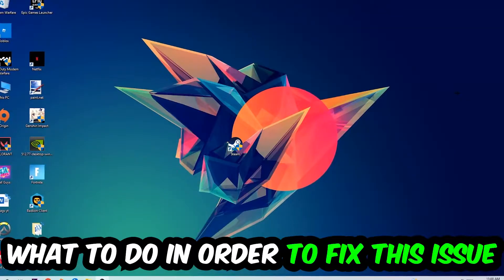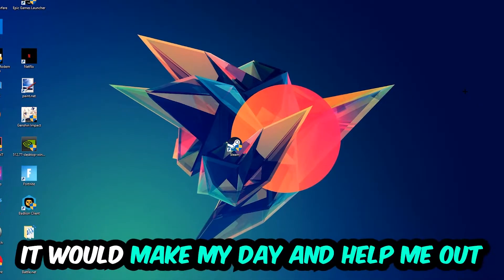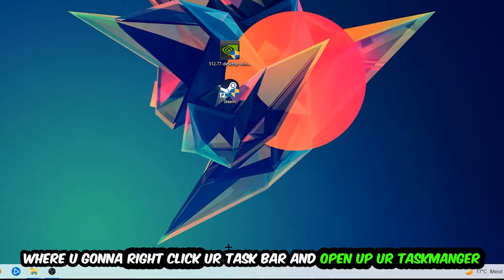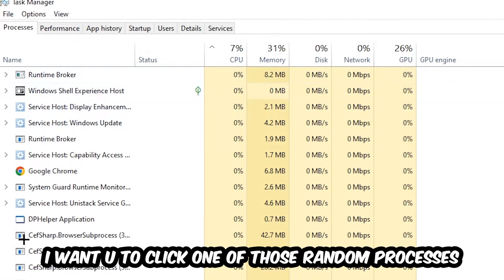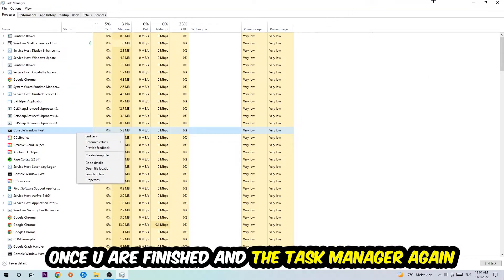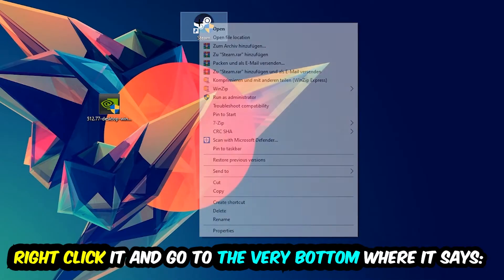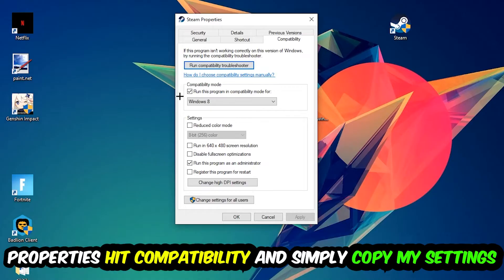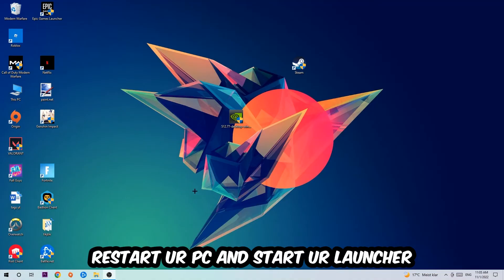Naraka Bladepoint – Fix Not Launching – Complete Tutorial